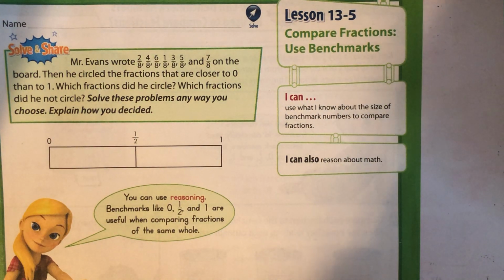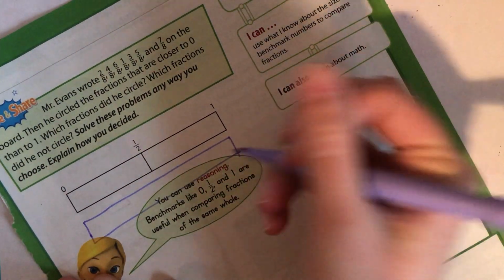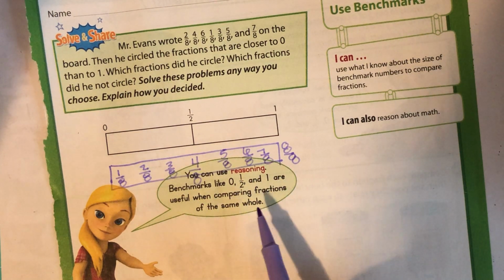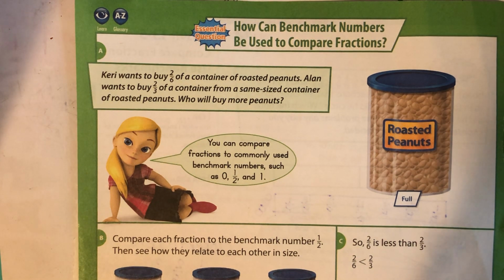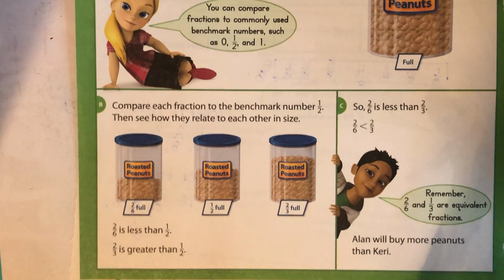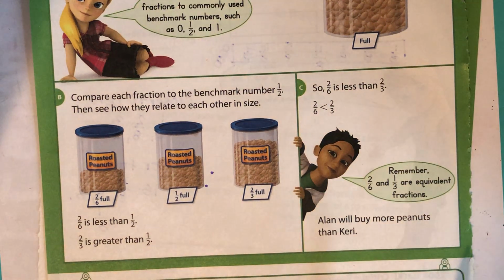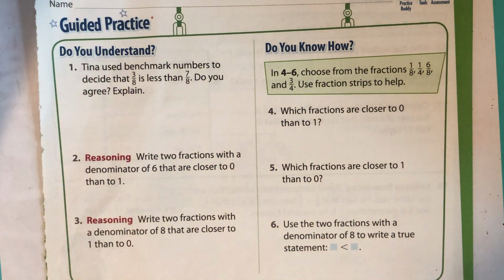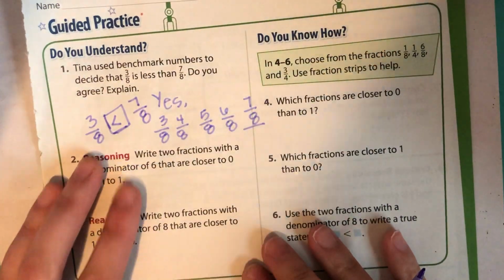Math Lesson 13-5